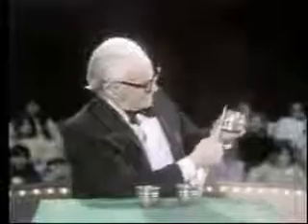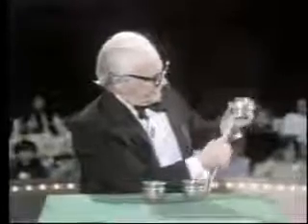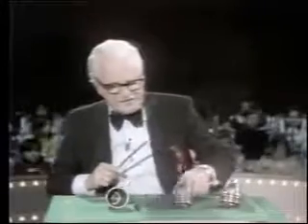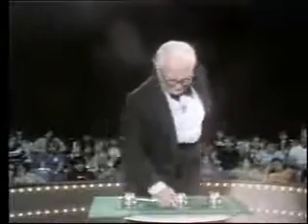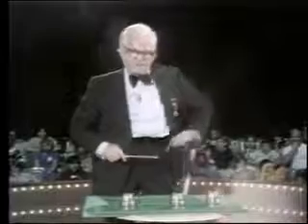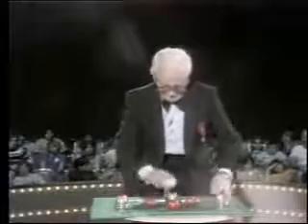Dai Vernon 6